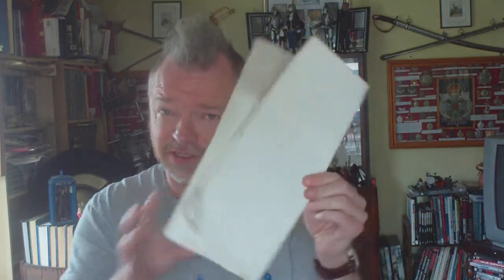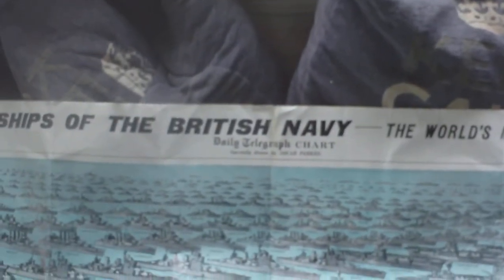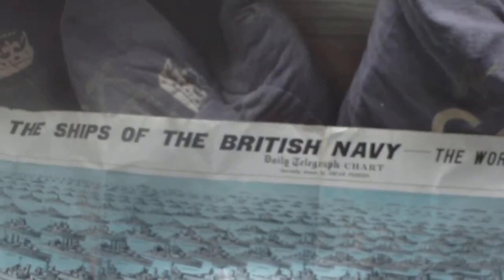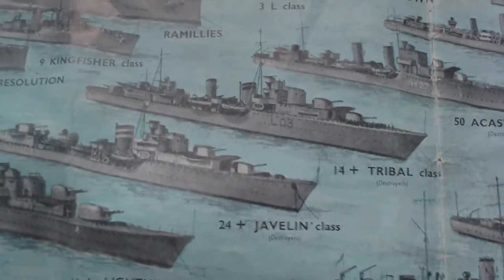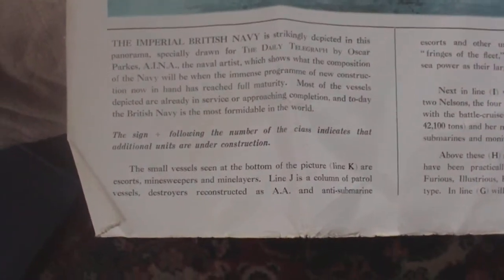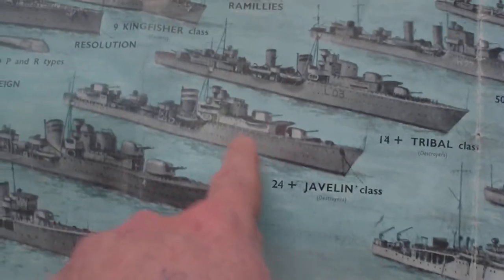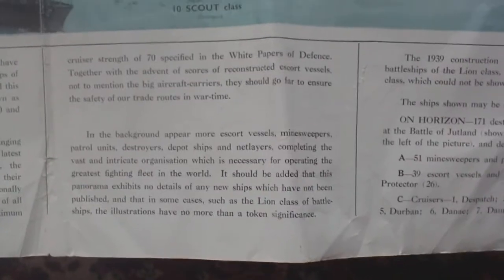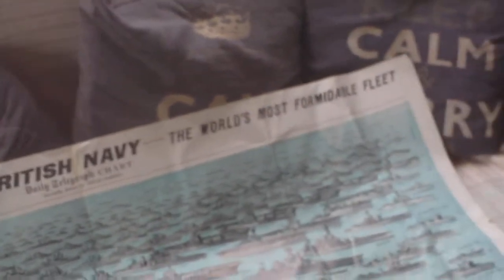ALL THE SHIPS OF THE BRITISH NAVY,DAILY TELEGRAPH CHART,1938/39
SPECIALLY DRAWN BY NAVAL ARTIST OSKAR PARKES